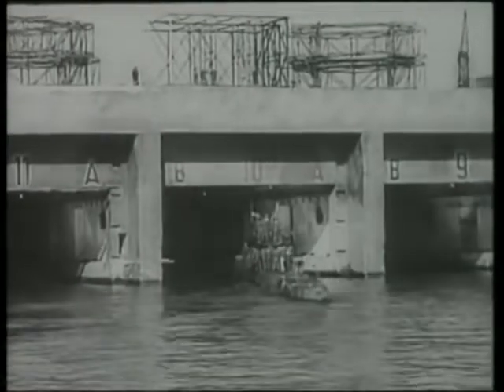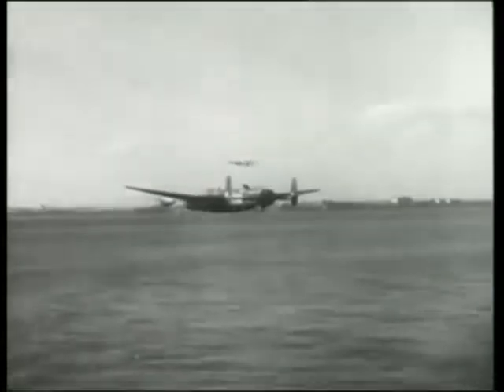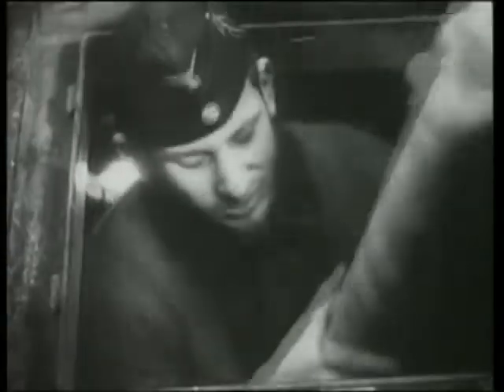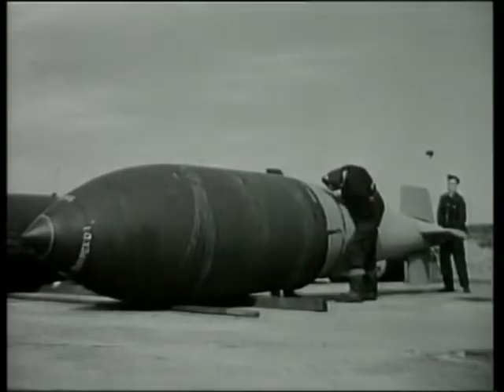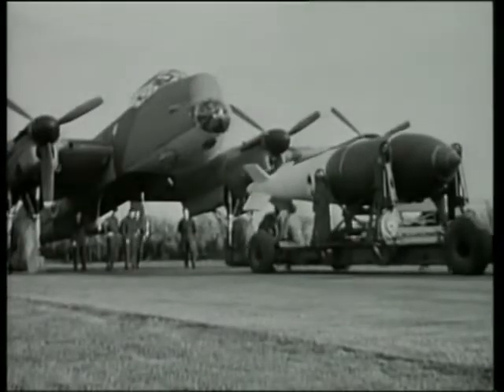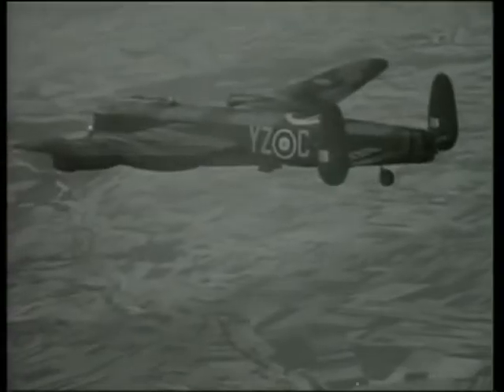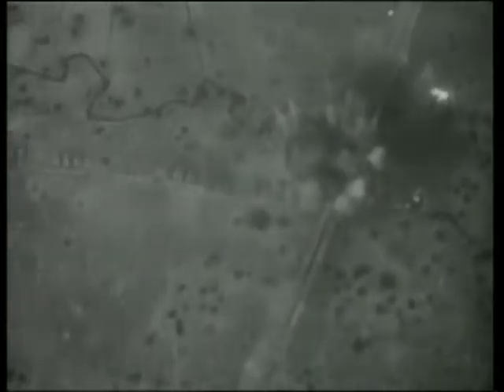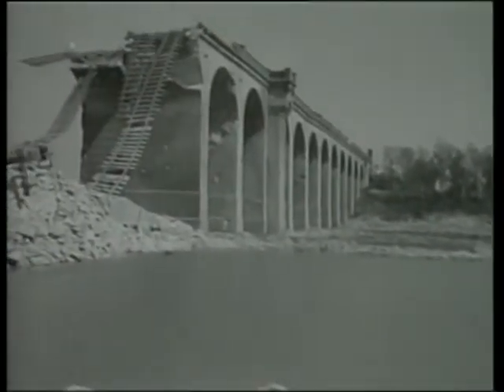Barnes Wallis - TallBoy and Grand Slam Earthquake Bombs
The earthquake bomb, or seismic bomb, was a concept that was invented by the British aeronautical engineer Barnes Wallis early in World War II and subsequently developed and used during the war against strategic targets in Europe. The most notable earthquake bombs developed by Wallis was the Tallboy and Grand Slam.

The earthquake bomb differs somewhat in concept from traditional aircraft-borne bombs, which usually explode at or near the surface, and destroy their target directly by explosive force. By contrast, an earthquake bomb is dropped from very high altitude to gain very high speed, and upon impact penetrates and explodes deep underground, causing massive caverns or craters as well as much more severe shockwaves. In this way, they can affect targets that are too massive to be affected by other types of conventional bomb, as well as difficult targets such as bridges and viaducts.

To learn more about the life and work of Barnes Wallis and the Earthquake Bomb, please